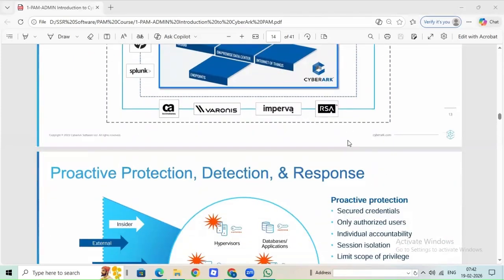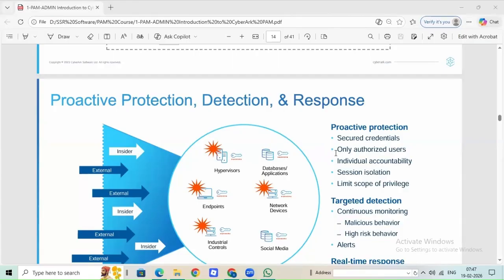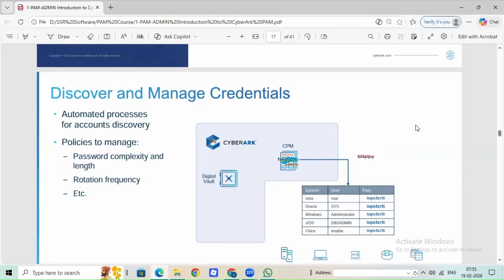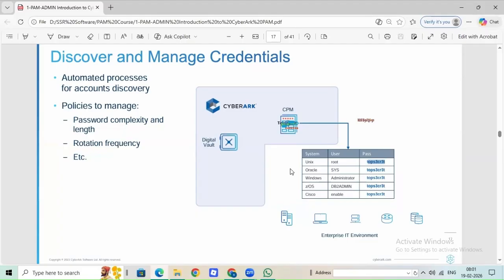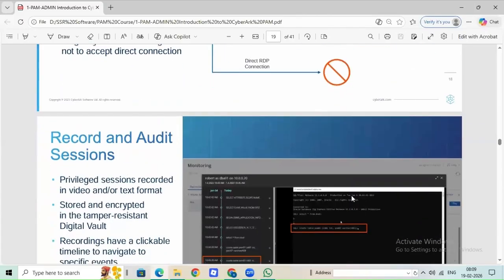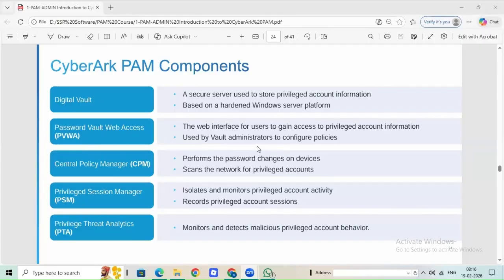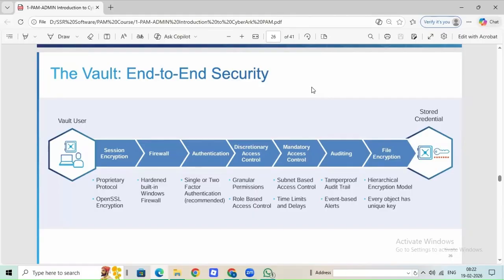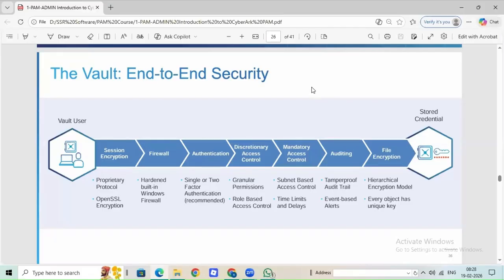Introduction to Idira (CyberArk) PAM | Demo Series – Part II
"Learn Introduction to Idira (CyberArk) PAM with hands-on demonstration. This Demo Series Part 1 covers PAM basics, architecture, components, and real-world use cases. Training provided by Subash PAM Expert at SSR Software.